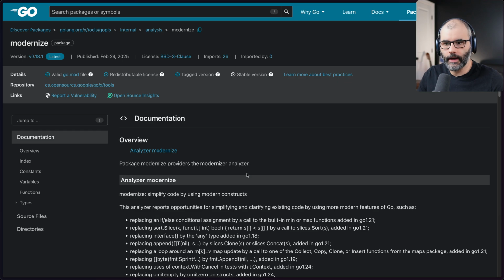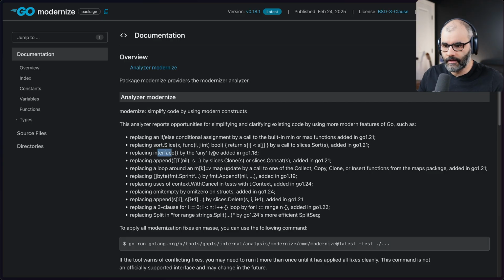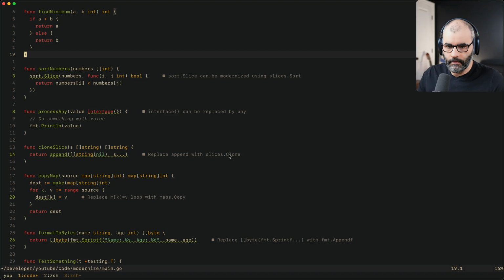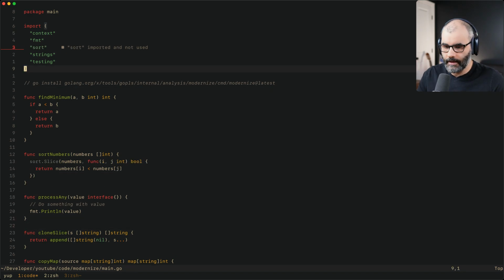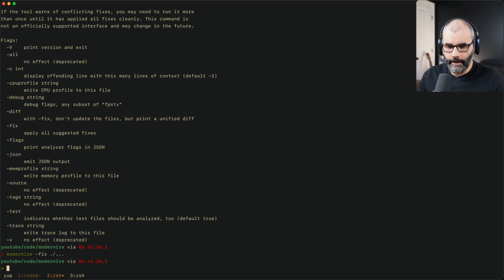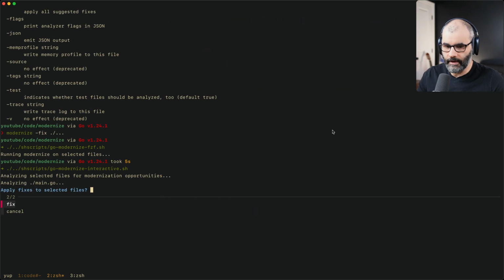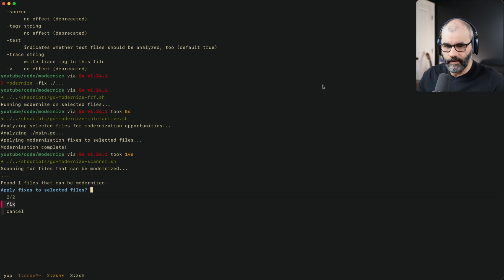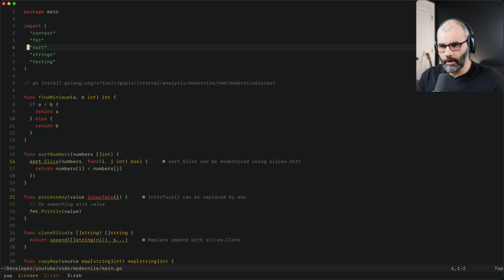This Tool Can Modernize Your Go Code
Modernize: simplify code by using modern constructs